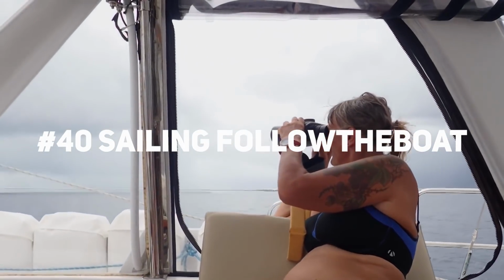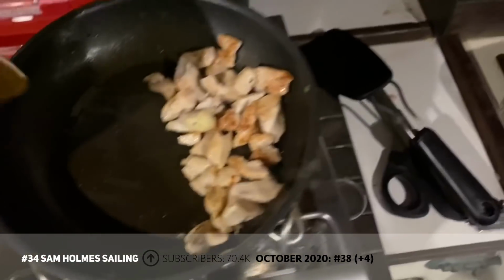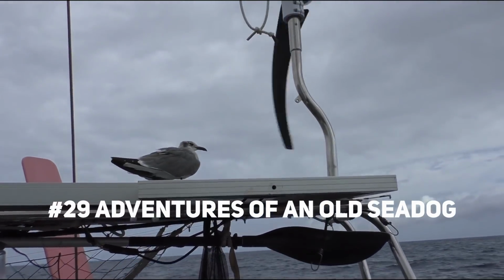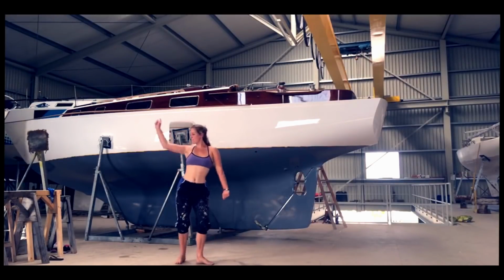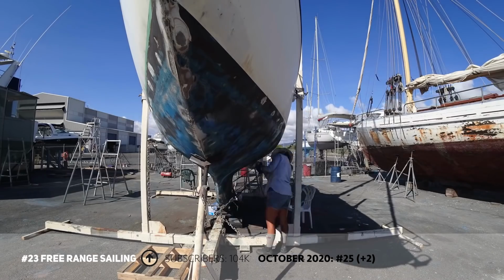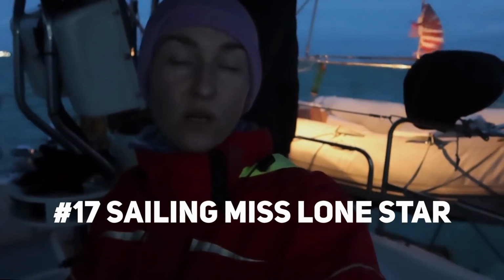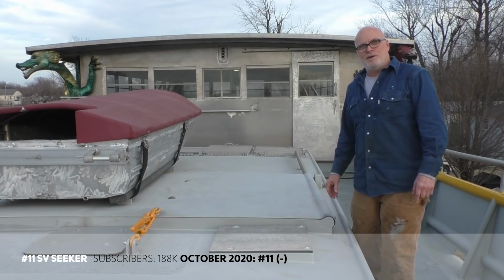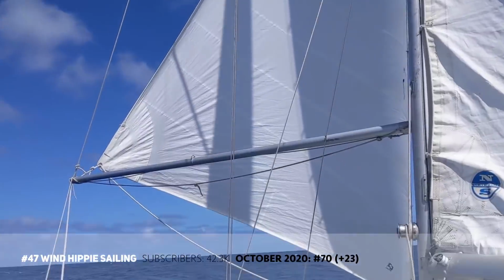40 Most Popular Sailing YouTubers (by Subscribers) March 2021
⚓️  It’s been a while since we’ve checked-in on the top Sailing YouTubers (by subscribers). See how things have changed since October 2020. Hopefully you'll find new channels to follow.

[ Top 40 Sailing YouTubers - Sailboat Cruising - March 2021 Edition ]

[ Rising Stars ]

[ Music ]

Argonne - Zachariah Hickman
Dance of the Fireflies - Nathan Moore
Everglow - Patrick Patrikios
Folk Tap Harp - Unicorn Heads
Future King of Heaven - Zachariah Hickman
Fwends - Reed Mathis
Love Aside - Patrick Patrikios
Mama - Emmit Fenn
No.7 Alone With My Thoughts - Esther Abrami
One Night Away - Patrick Patrikios
Outside the Box - Patrick Patrikios
Pine Street - Reed Mathis
Pink Sunrise - The Great North Sound Society
Play-Doh meets Dora - Carmen María and Edu Espinal
Sailing - Delicate Steve
Timeless - Slenderbeats
Tropic - Anno Domini Beats
Vacation Song - Reed Mathis
Vacay In Fiji Riddim - Konrad OldMoney
Victim to Victor - RKVC
Willy’s Sunny Side - The Whole Other
Wood - Dan Henig

As a fan oriented channel, this video has no negative impact on the original works and is intended only as promotion of those content provider channels. Further this video is not transformative in nature. Only small samples of the original videos are used and only where necessary.